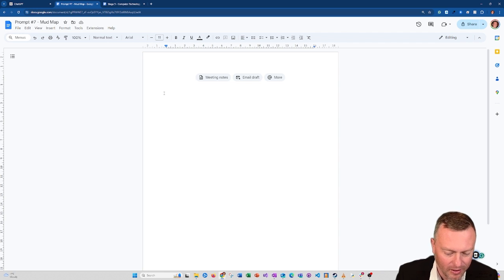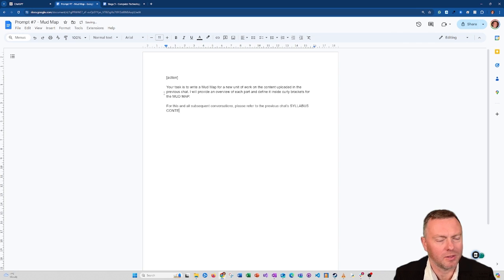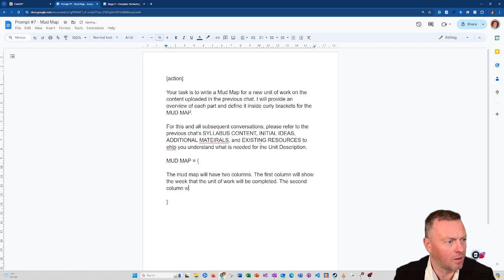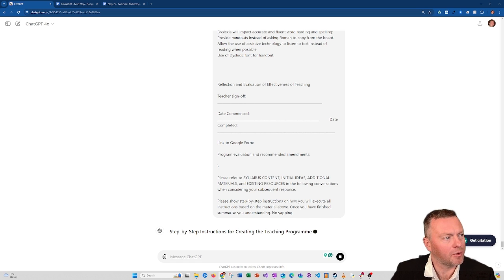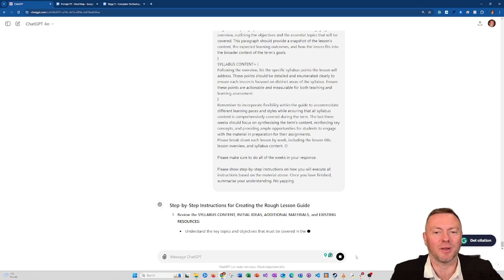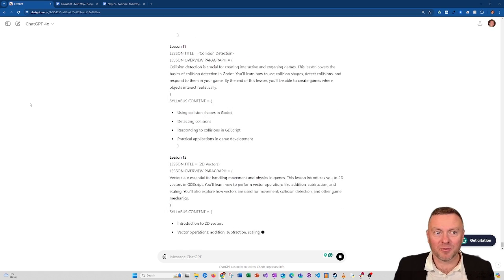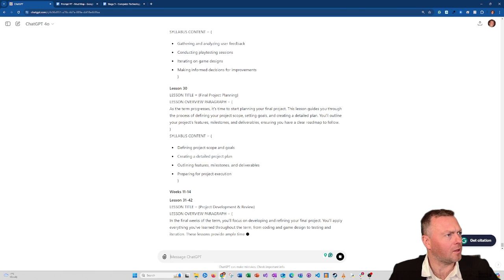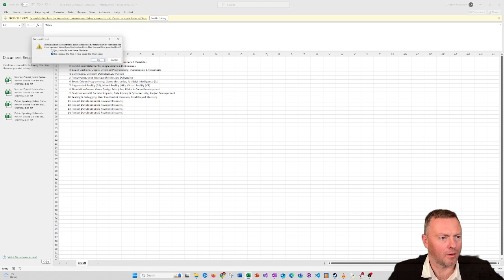Prompt #7 - How to Create a Weekly Mud Map for Your Teaching Program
Creating a weekly mud map is an essential strategy for teachers looking to streamline their planning process and maintain an overview of their lesson flow. In this video, I’ll show you how to develop a mud map for a new unit of work, helping you stay organised and proactive.

A mud map provides a bird's eye view of your teaching program, allowing you to identify potential issues and adjust your lesson content accordingly. Drawing from my extensive education experience and insights from the book Teacher Prompt Secrets, I’ve found that this simple yet effective tool can significantly impact classroom management and student engagement.

In this video, you’ll learn:

The benefits of using a mud map for weekly planning.
Step-by-step instructions on creating a mud map.
How to adapt and refine your lesson plans based on your weekly overview.
Whether you’re a seasoned teacher or new to the profession, this method will help you deliver more structured and impactful lessons. Let's make your teaching program more efficient and effective!

Where to Buy Teacher Prompt Secrets:

Hardcopy
Amazon US

eBook
Amazon US